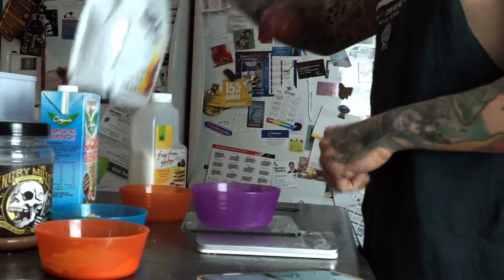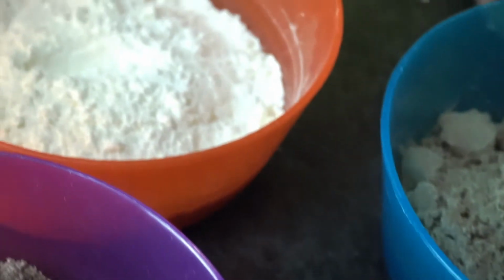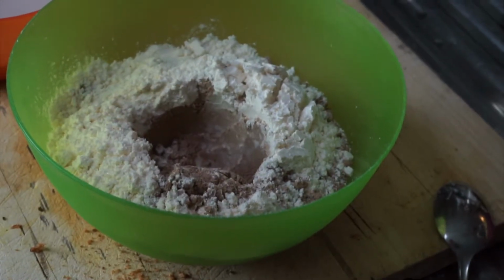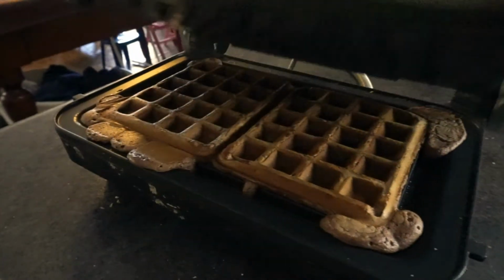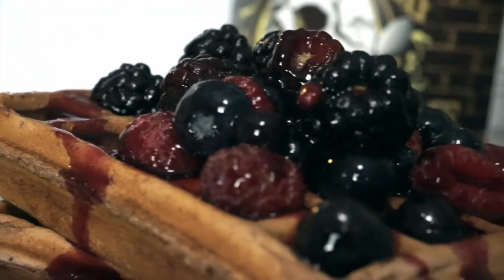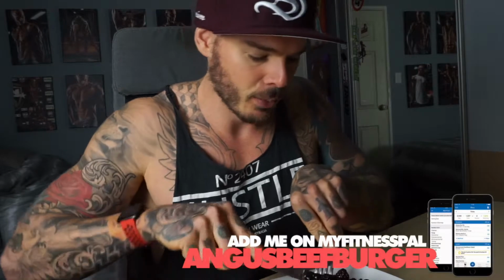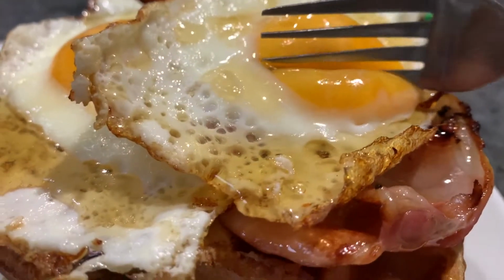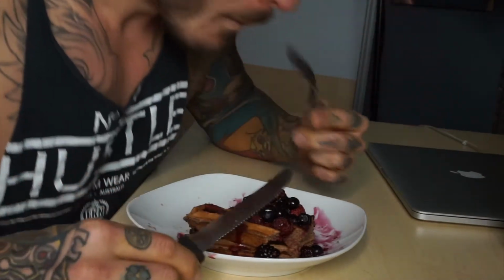BEST High Protein Waffles Recipe | 😍Only 4 Ingredients😍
Welcome to THE BEST High Protein Waffles video recipe on YT!
Waffles are such a glorious creation, especially when they're not solely just pillowy clouds of carbs, but instead are PROTEIN PACKED pillow tasty clouds lol...

Welcome to my newest RECIPE video where I'll be showing you how to make my 4 ingredient low calorie high protein waffles; that are so good that even old mate Donkey from the first Shrek movie would LOVE. Super easy to make, super easy to follow, what are you waiting for?!

Link to powdered peanut butter I used in this recipe

@doitfortheburgers (Personal Instagram)
@angus_sportsnutritionist (Professional Instagram)

✔If you're keen to chat with me 1-1 for an Alpha breakthrough call where you and I can connect to see if I'm the King Kai to your Goku, or the Batman to your Robin with learning how to achieve your goals properly through ONLINE COACHING, click here and see my unconventional sustainable methods

✔ Want some FREE shit/ low cost awesome ebooks and resources to help you slay your body transformation journey like an absolute BOSS, all whilst eating your favourite foods and not being a slave to cardio?

Check out my online store that's ever growing with goods and soon to be merch

Music used in this video courtesy of Epidemic Sounds